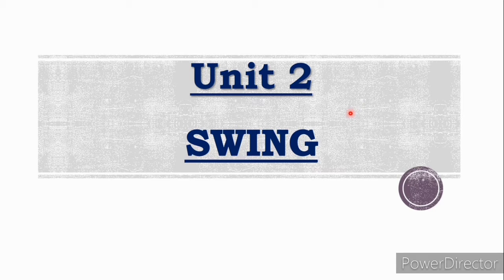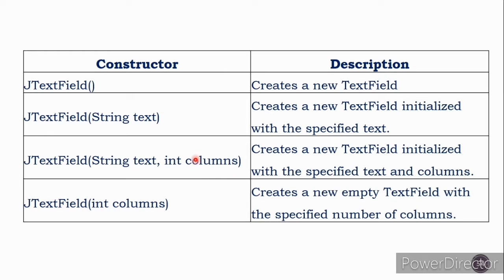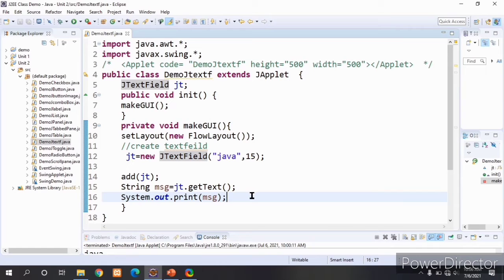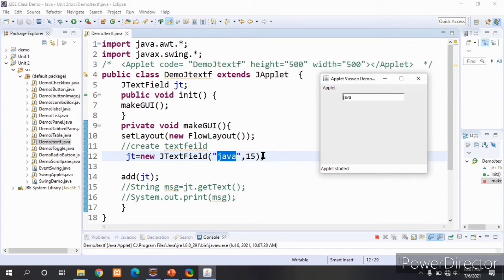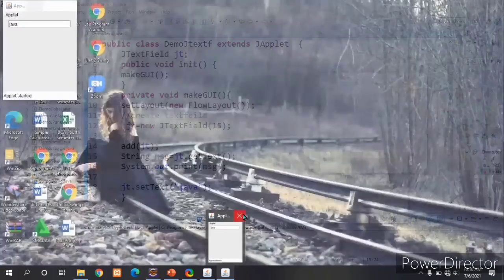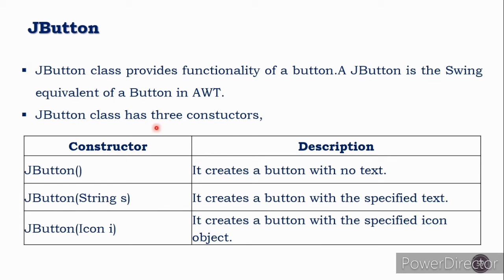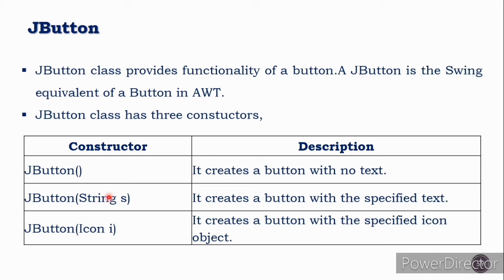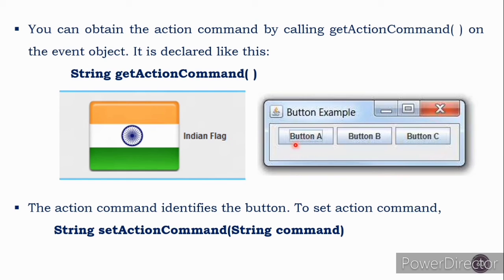Swing JTextfield and Swing Buttons 2-6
Includes the description about JTextfield with example program and introduction about Swing Buttons .